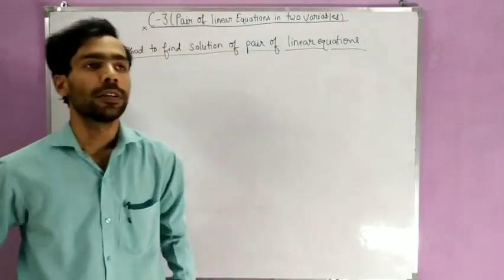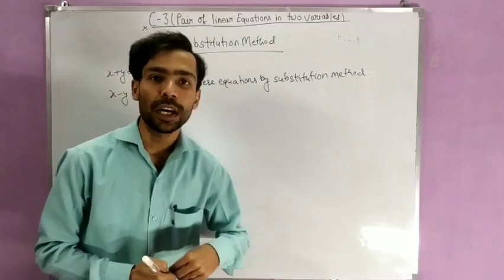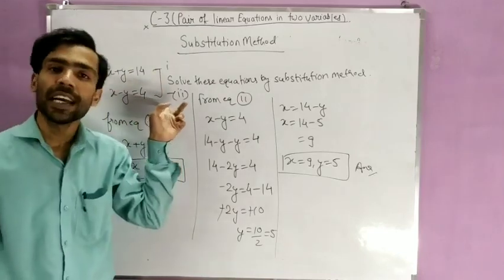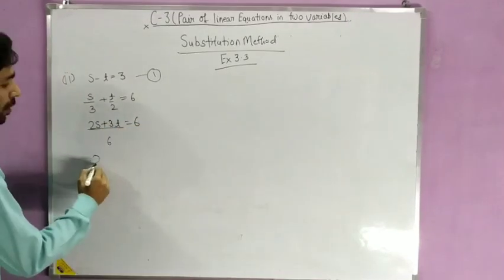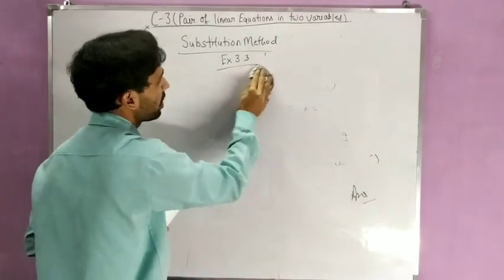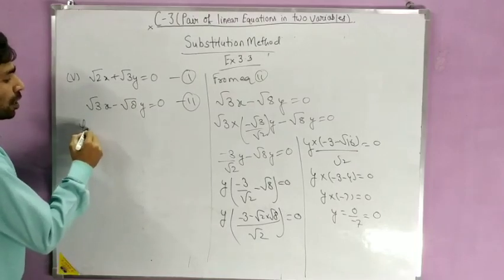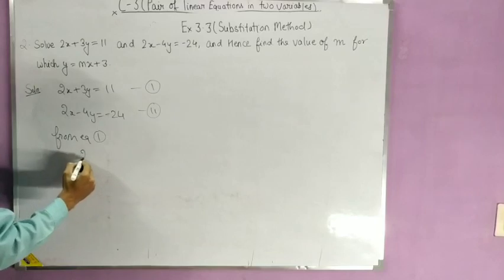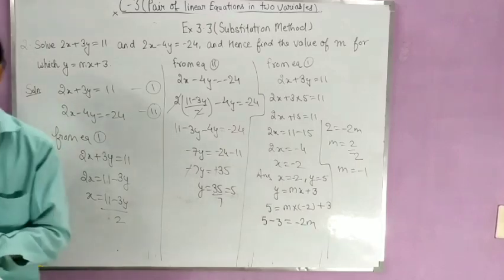Class X ( Maths) Chapter 3 ( Pair of linear equations in two variables ) Part 6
Explanation of substitution method to solve a pair of linear equations.